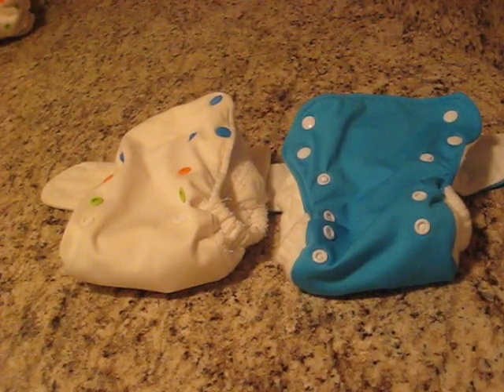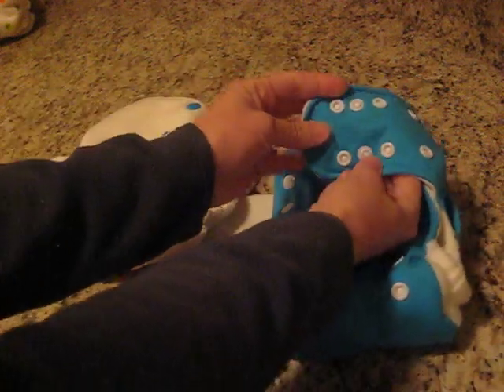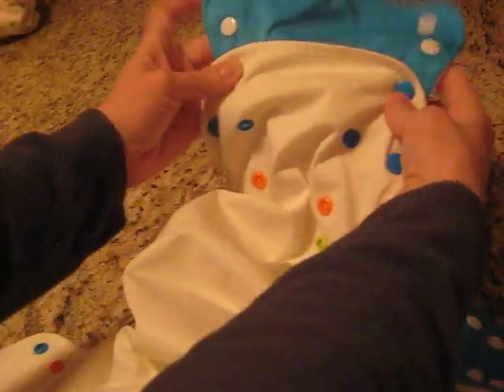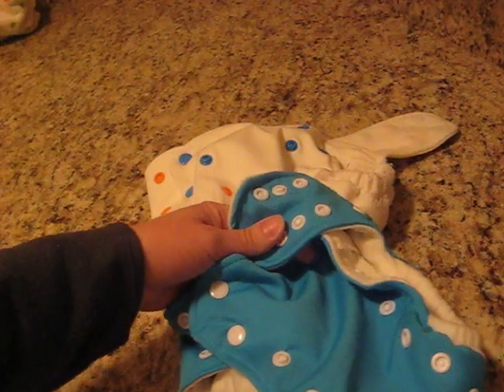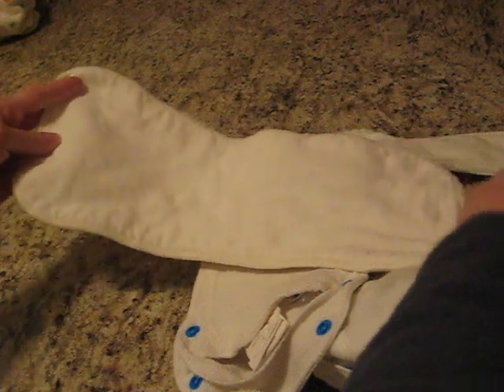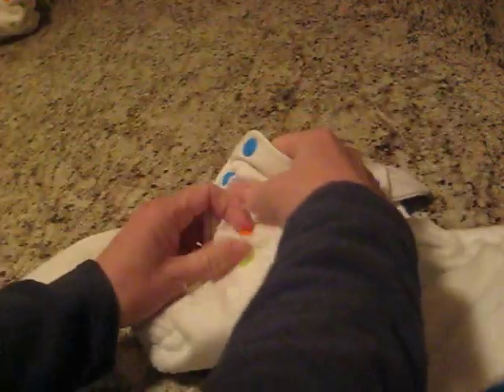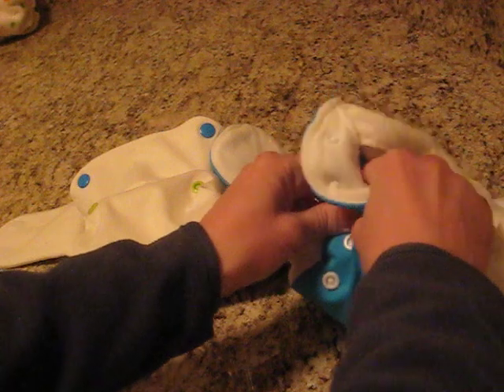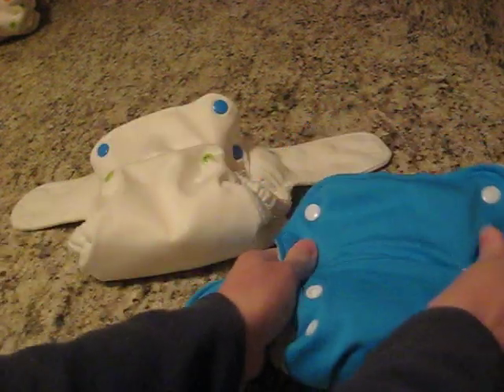Comparison of Babykicks Bumboo Pocket to 3G Pocket Diaper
Video comparison of old style Babykicks Bumboo Pocket to the new 3G Pocket diaper.  See separate video for demo of newborn snap.  Full photo review coming to change-diapers.com in March.